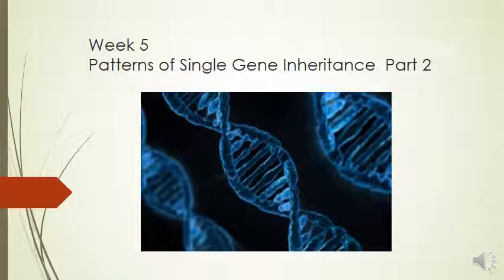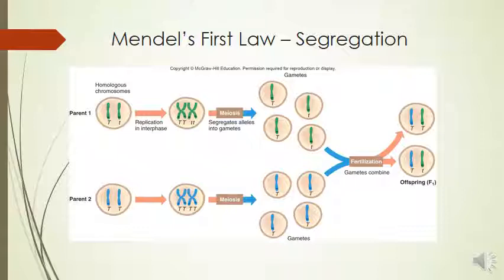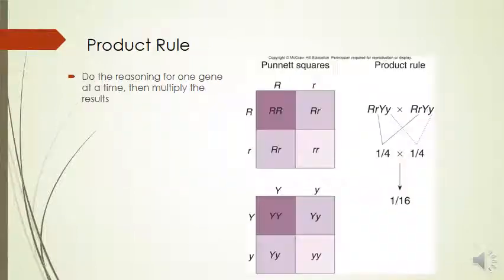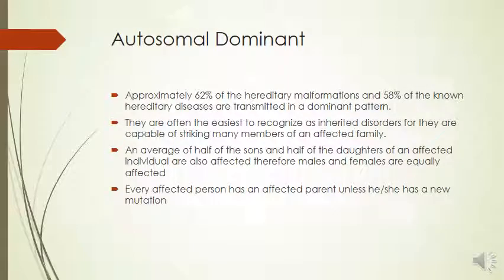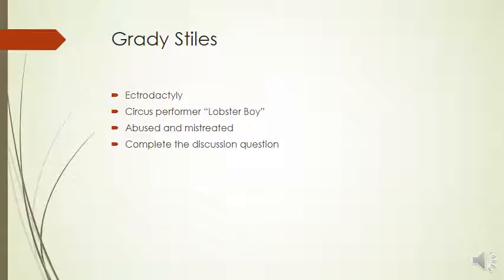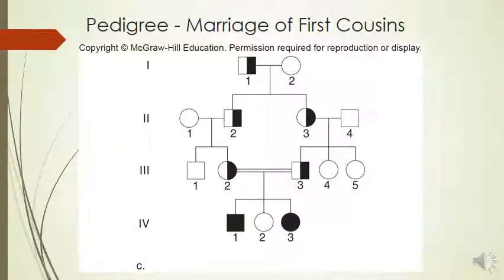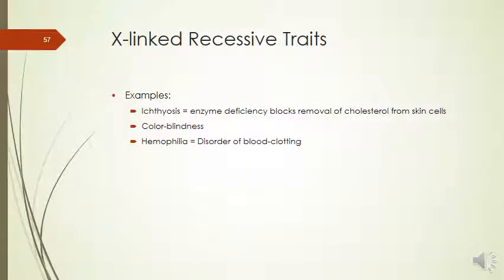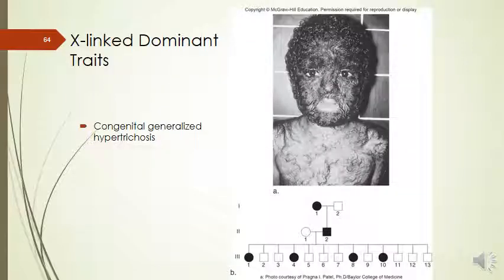GEN600 Week 5 pt 2